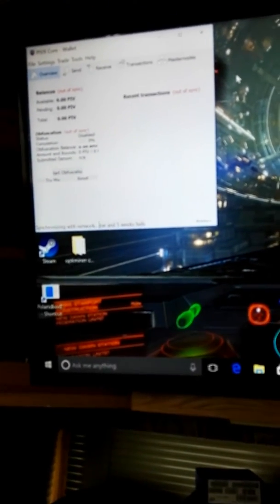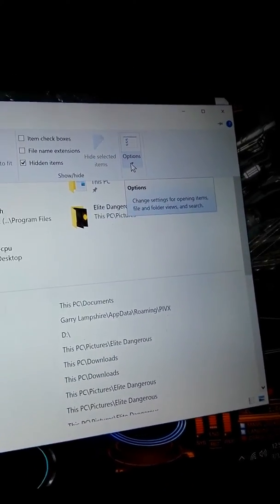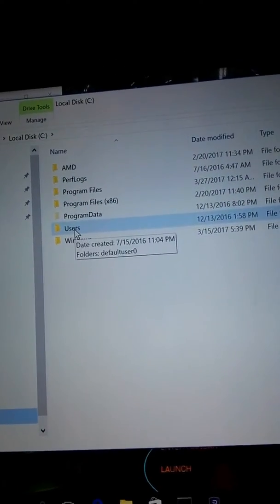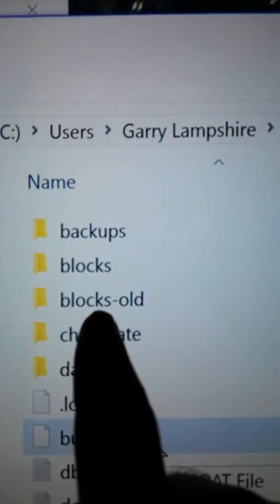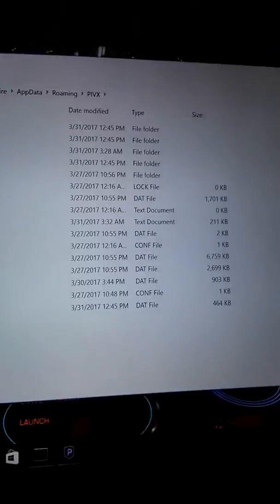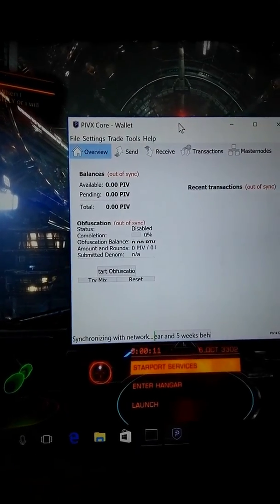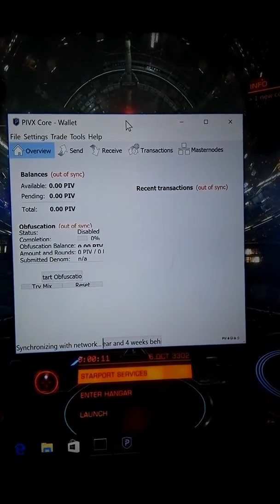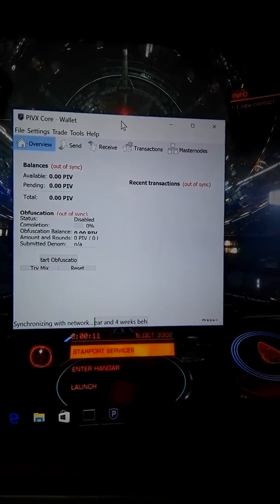Recovering your PIVX wallet from a crash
If you need help just ask I will help if I can